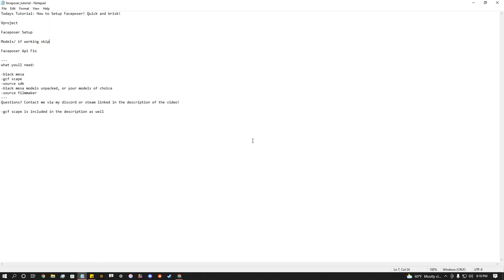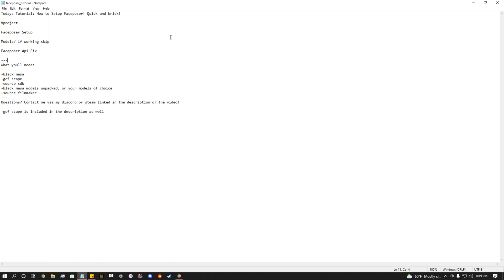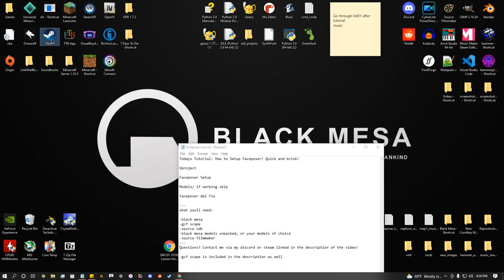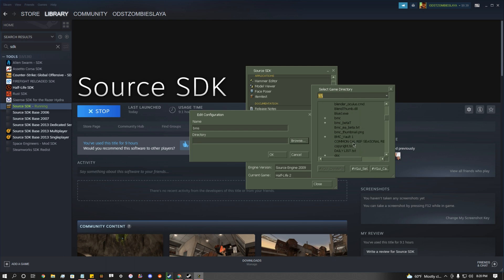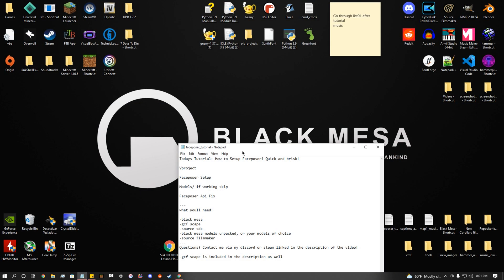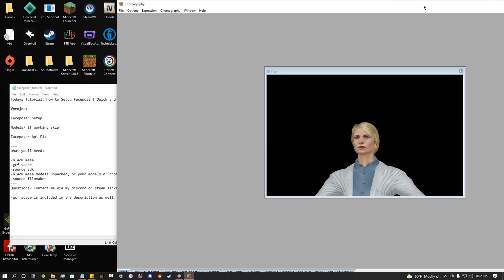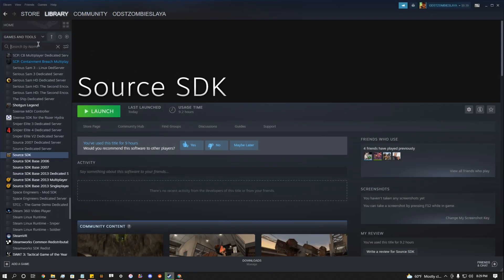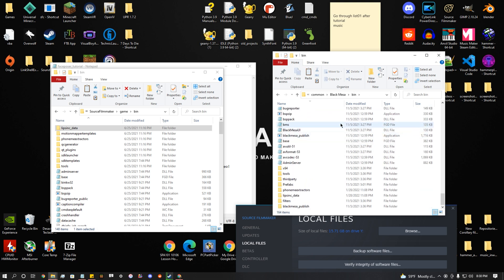Black Mesa Tutorial 1: Faceposer Setup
This video will show you how to setup faceposer for Black Mesa.

Video Manifest:
Intro 0:00
Vproject Setup 2:15
Opening Faceposer 3:47
Loading Models 4:10
Fixing Speech API 9:50

How To Disappear Completely!
Music is owned by Sepharim!

Here's my discord server and steam account! Ask me questions!